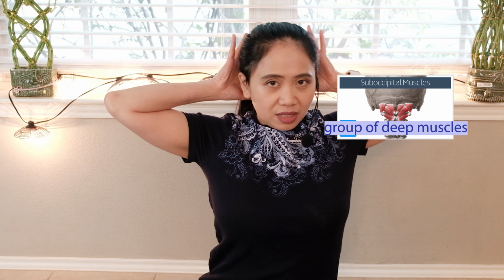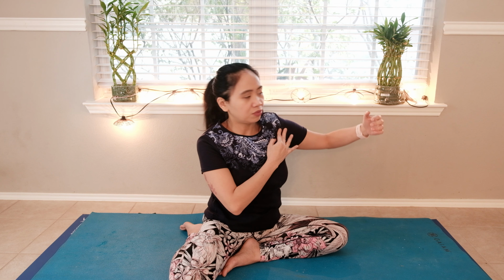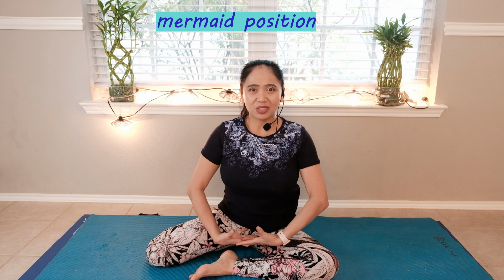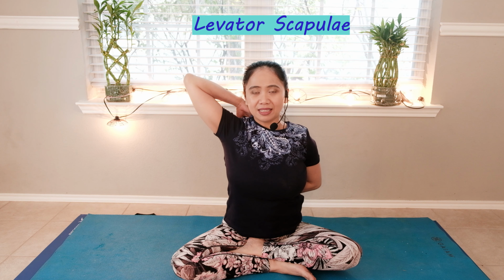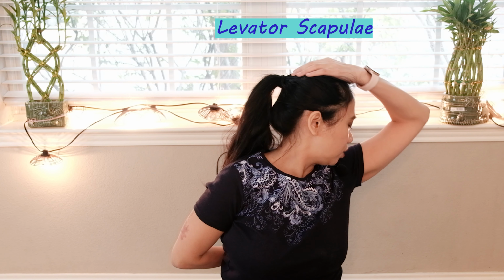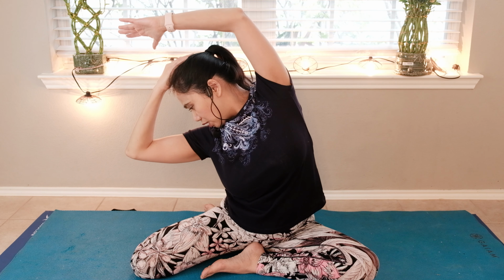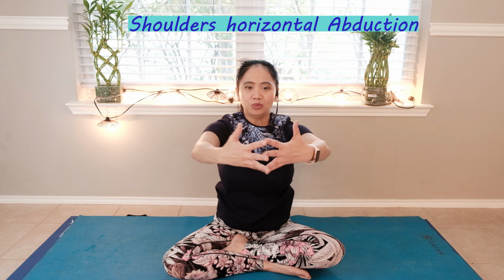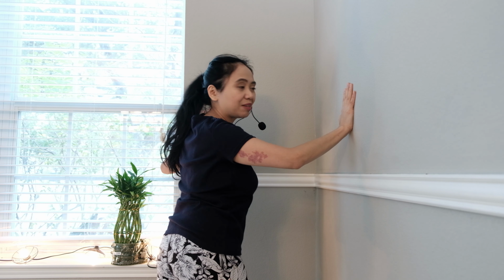Follow Along Exercises For Forward Head And Rounded Shoulders Posture At Work Or Home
Hello Pilates Lovers!
              This is a follow along for Forward head posture (also known as “text neck”) and rounded shoulders posture that could be done at work or at home. This is requested by one of my viewers that needed help for his work being on his desk at least 8 to 12 hours a day.

My recommendation is to stop your work every 30 minutes and find a wall to stretch or do some gentle stretching even for 5 minutes , if you are very busy you could put an alarm on your phone to remind yourself to get up from your chair. It is a lifestyle changes to see a change. I discussed the anatomy and function of the muscles that gets tight and weak and result to forward head and rounded shoulders posture. These are not something you should just ignore as it can have a major impact on your aesthetic, long-term health, posture, neck pain, shoulder pain. When it comes to the forward head posture “fix”, you need to focus on two things; stretching/massaging the muscles that have become shortened and using exercises to strengthen the muscles that have become weakened. Although I wouldn’t call it a quick fix to forward head posture, given that you perform what is shown in this video daily and stick to the stretches/exercises consistently you’ll see major improvements pretty quickly. I suggest taking a picture of your forward head posture before starting the routine, and after a week or two in order to track your progress. Here is my previous video *** Fix Forward Head and Shoulder posture : Pilates and Yoga Daily Corrective Routine to check out
When trying to correct any issue in the body, it is good practice to not focus on the site of the issues when looking for the solution. Instead, you need to look for the source.  For instance, when it comes to fixing the position of the head and neck you cannot just look at the muscles that surround the area for the answer to your problems.
Strength training is key for success and gentle stretching and to add strength training utilizing your body weight
This is especially true if you realize that the neck is just a portion of the spine.  The spine is an incredibly long structure that has elements in the neck, mid back and lower back.  Doing anything to a region of the spine down below is going to have repercussions on the levels above by virtue of the fact that it is one big interconnected chain. Engaging you core and strengthening the foundation is important as well with your breaths.
The same can be said of the lumbar spine and pelvis.  If you place your pelvis into posterior tilt, you will affect the position of the thoracic spine as well.
             First, to mobilize the area of the thoracic spine that is most restricted while at the same time establishing proper pelvic position you would do butterfly, cross legged, long sitting or mermaid position, or you could do it in your work chair with arm rests as  demonstrated.  From here, you want to hold the position for a few seconds to slowly progress to holding it to at least 10 seconds to a minute, which is going to provide not just mobility to the tight areas but an isometric challenge to the deep flexors of the neck which tend to get weak over time from adaptations of the faulty posture.
Finally, by standing on a wall to remind your postural awareness with corner stretch and angel slides.
My Social accounts:
Facebook : Annie teaching vacation Pilates instructor, physical therapist Pilatesphysicaltherapyannie
Annie Pilates Physical therapist , recommend you consult with a physician before starting any exercise program. The exercises give here are not meant to treat, diagnose medical condition. Please stop if you have any increasing pain or discomfort.  You understand that any physical activity can pose a risk and this channel you assume all risk and injury, you are voluntarily participating in these activities, assume all risk of injury to yourself.